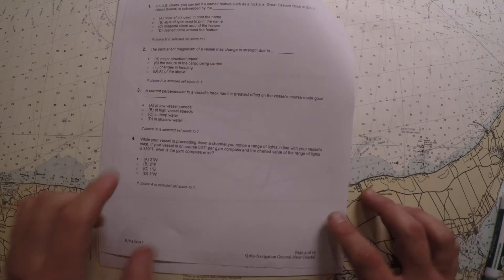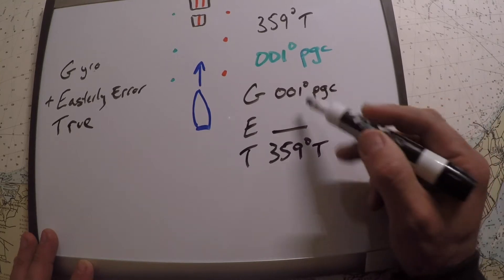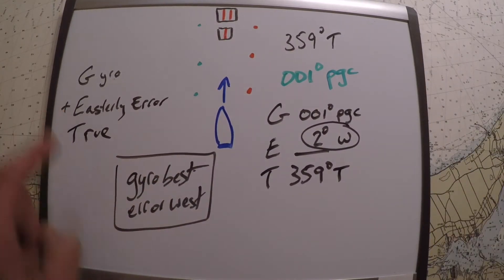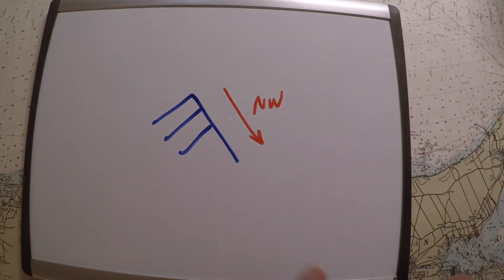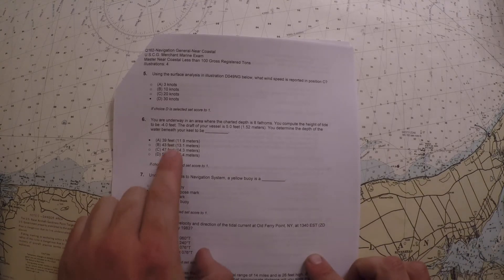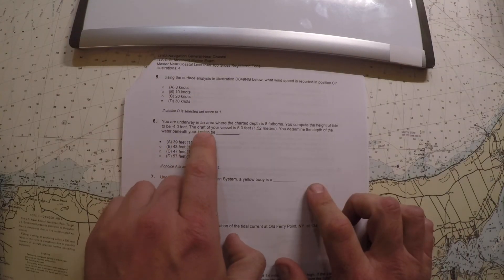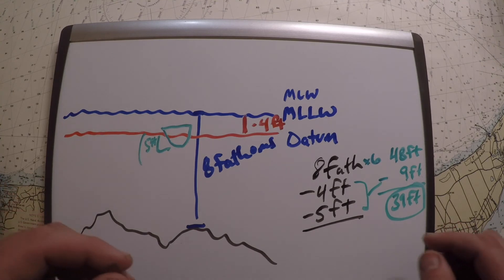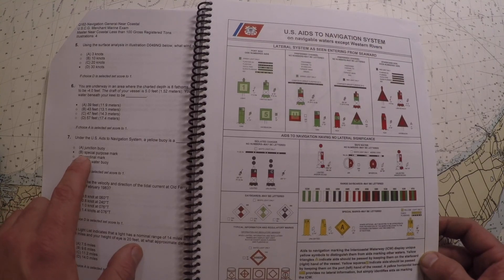Navigation General Sample Exam (Questions 4 to 7)